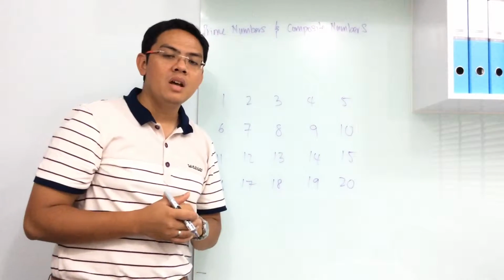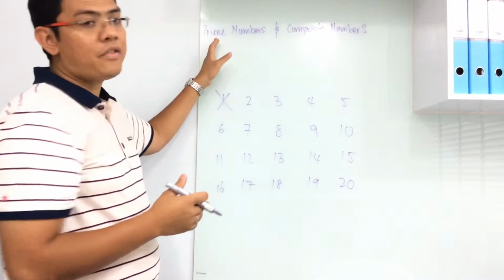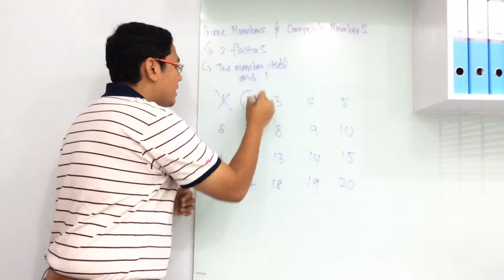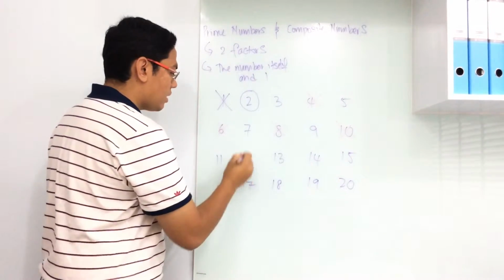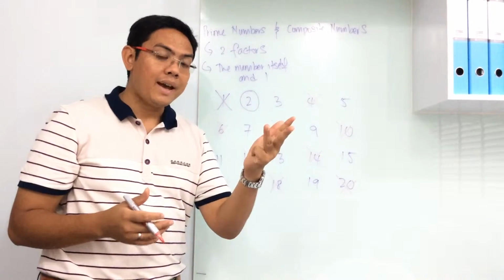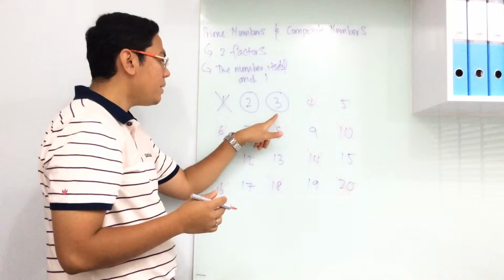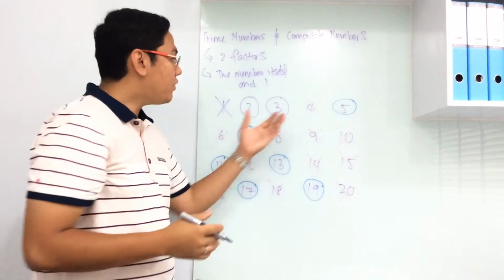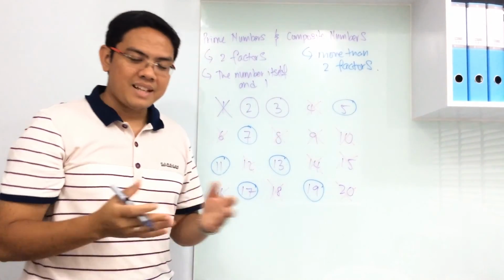QSS Math Help: Prime and Composite Numbers